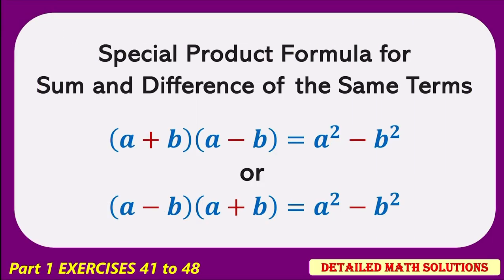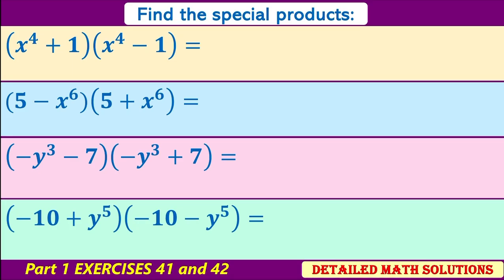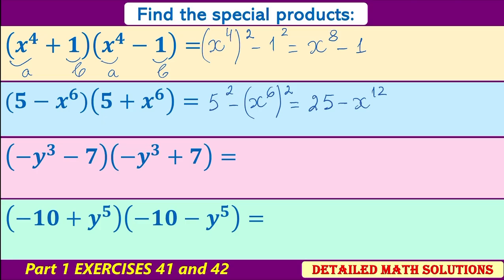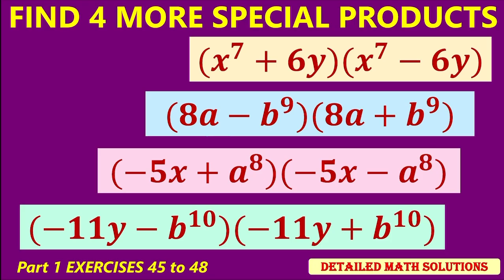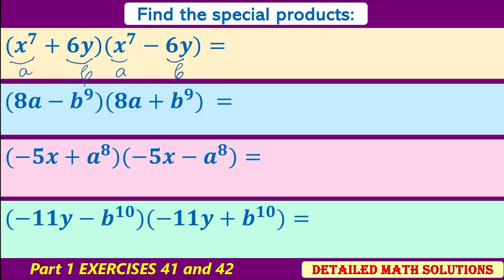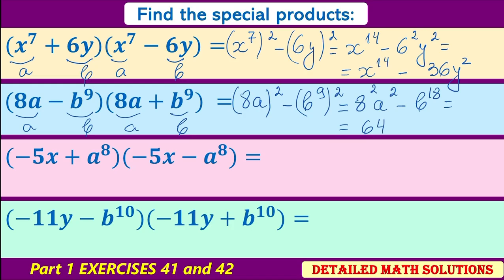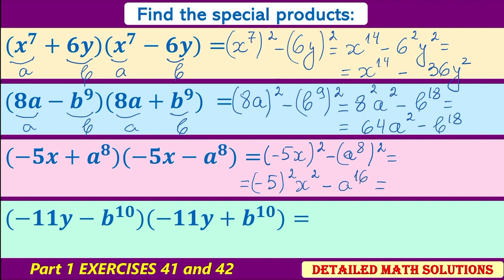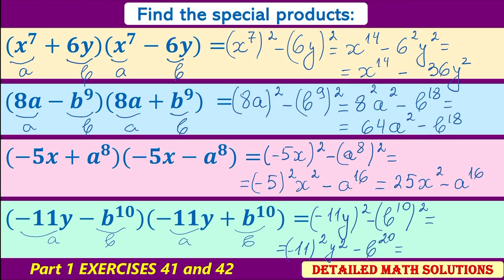How to Find 8 Special Binomial Products with 1-Factor Higher Degree Terms - Part 1 Algebra Ex.41-48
Step-by-Step Solutions with Detailed Explanations. Learn quick multiplication of binomial sum and difference of 1-factor higher degree term and a linear term. Apply the formula (a+b)(a-b) = (a-b)(a+b) = a^2 - b^2